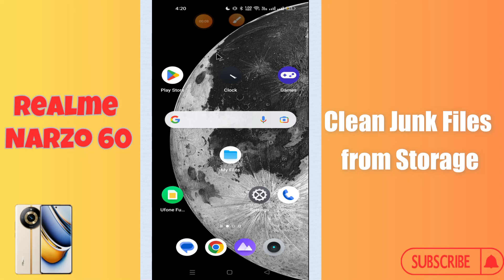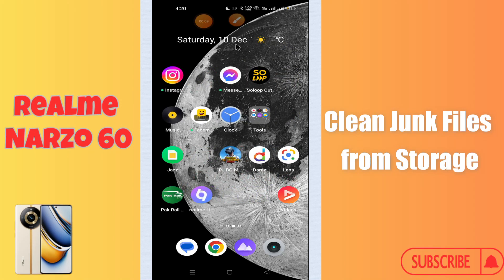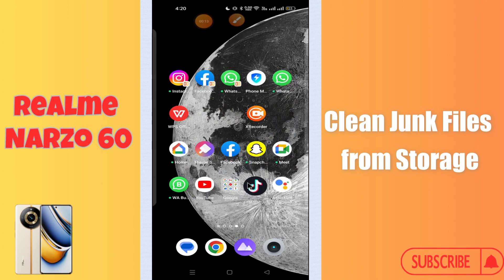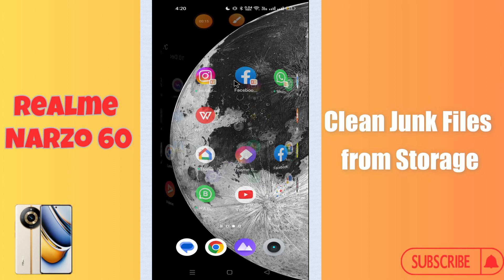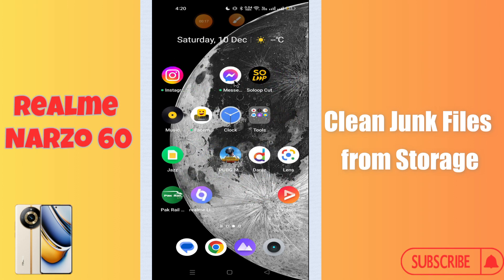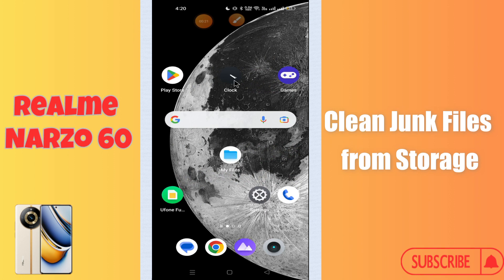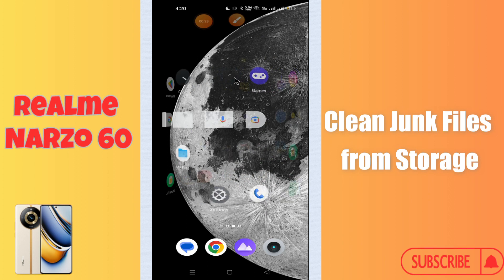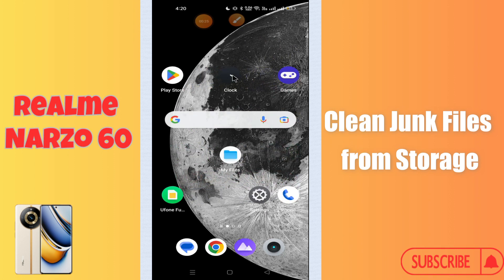Clean Junk Files from Storage Realme Narzo 60 || How to delete junk files || Storage cache settings